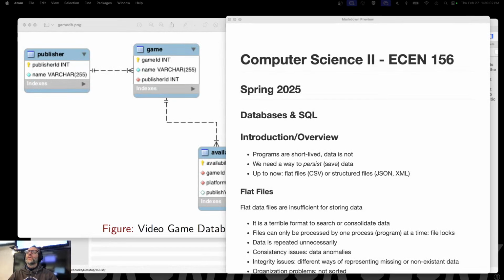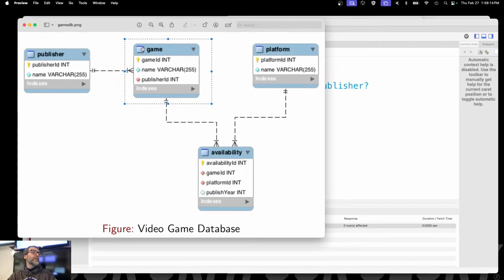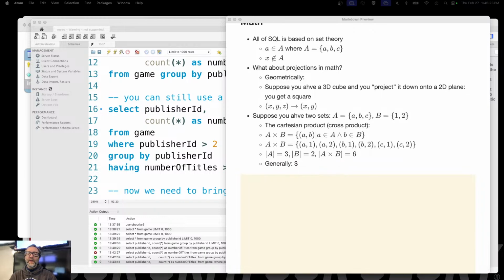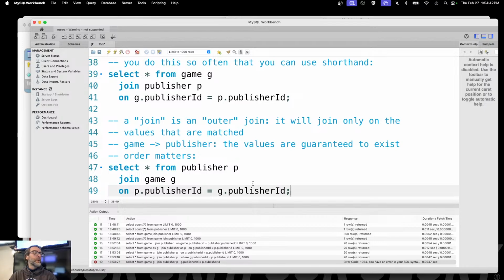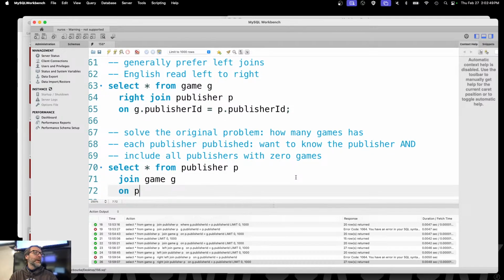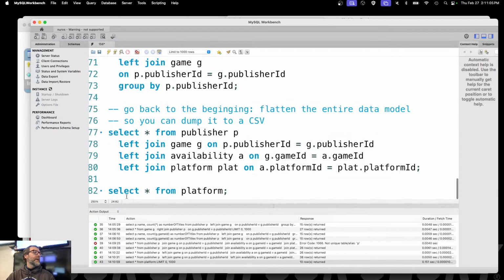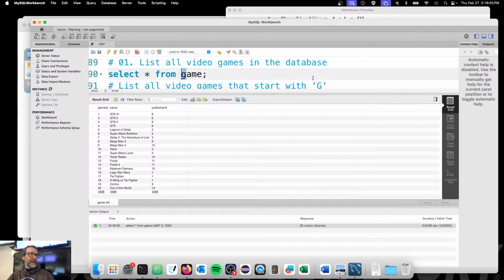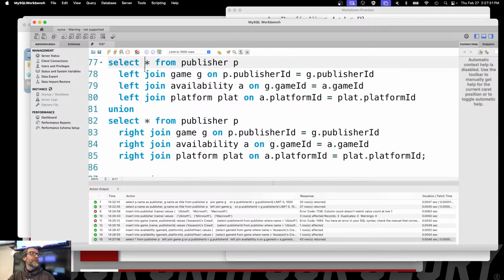3.2 - SQL (2025-02-27)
We finish up with basic SQL CRUD